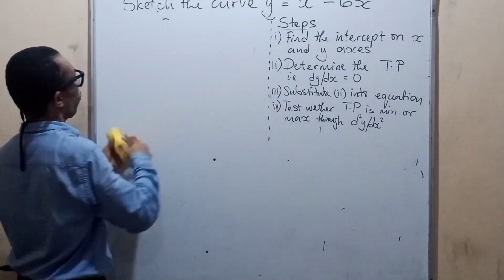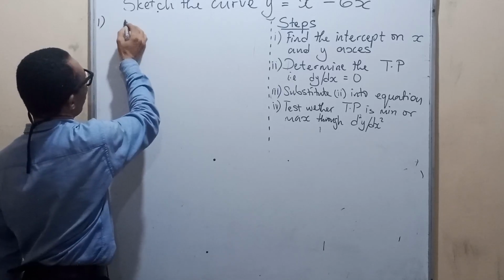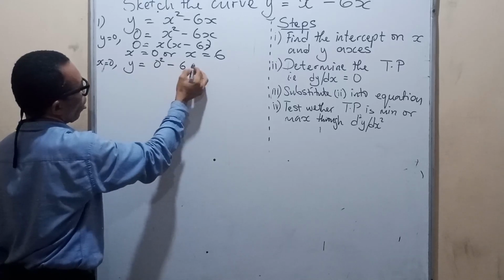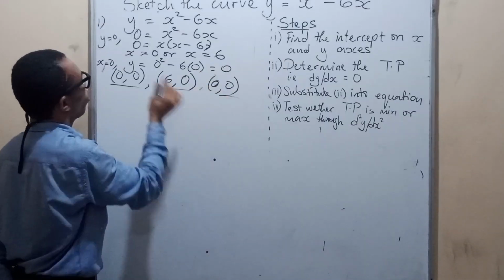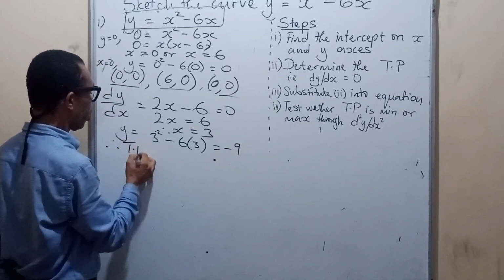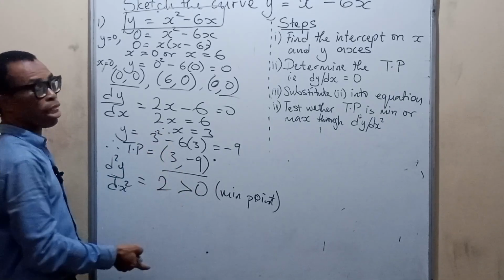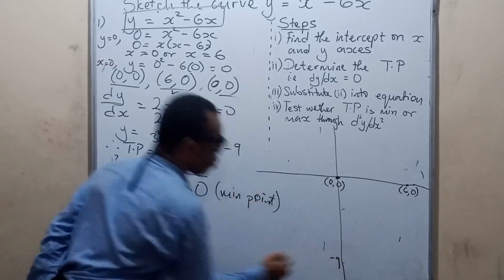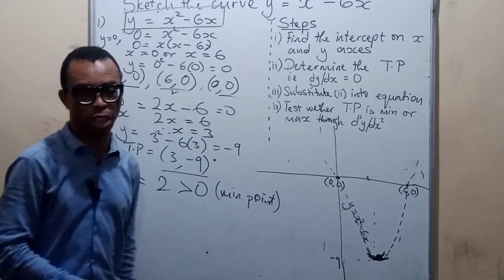Curve sketching (1)